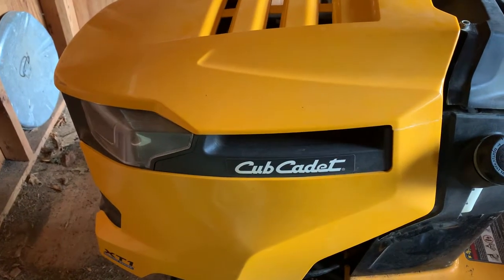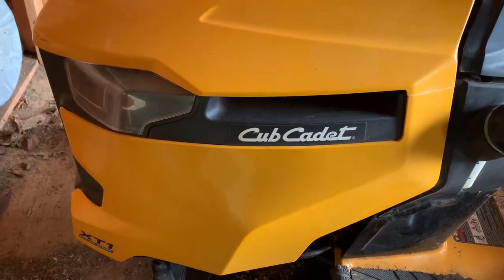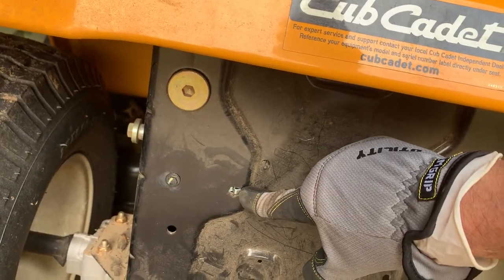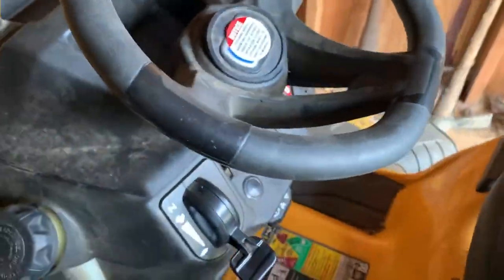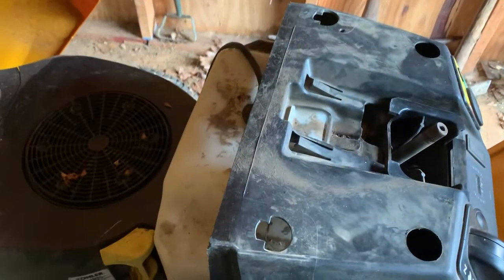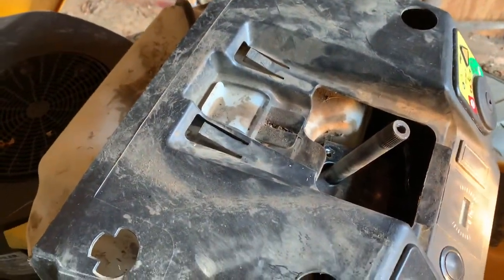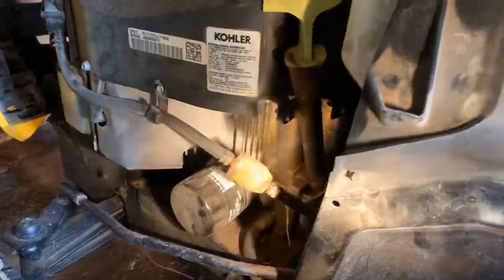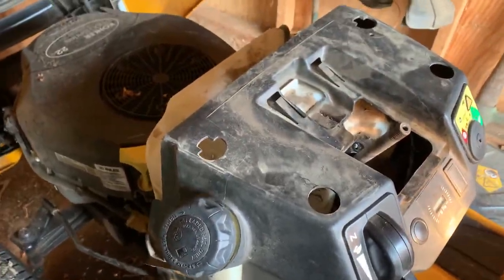Cub Cadet XT1 console removal for switch replacement plus solenoid replacement.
This video shows you how to remove the console on a cub cadet XT1 Enduro tractor in order to get in to replace the key switch it also shows you the location for the starter solenoid.

I don’t bother with the details of actual replacement, as those are easy to figure out. If you have any questions, please post below.